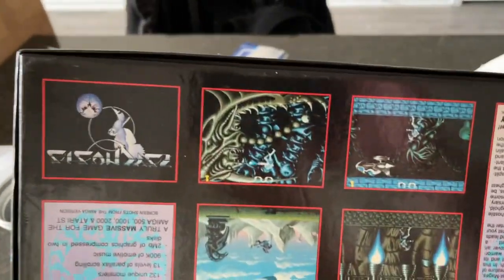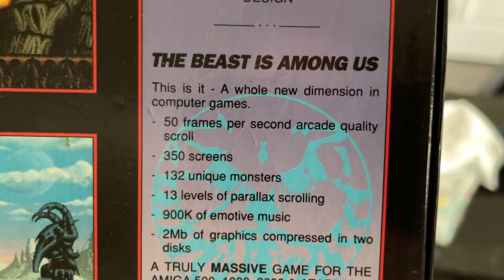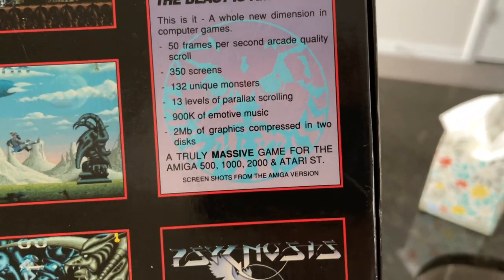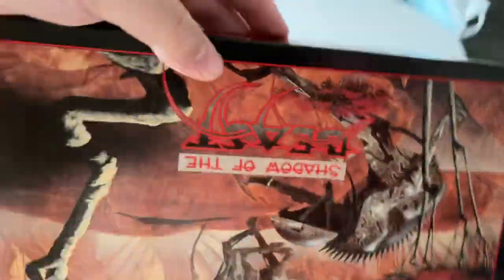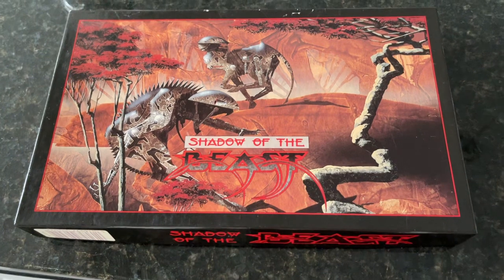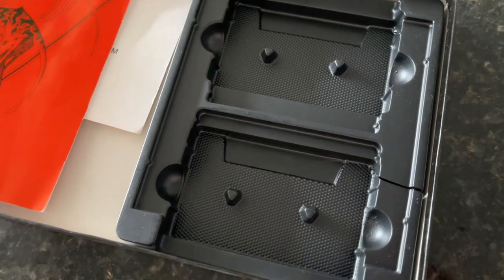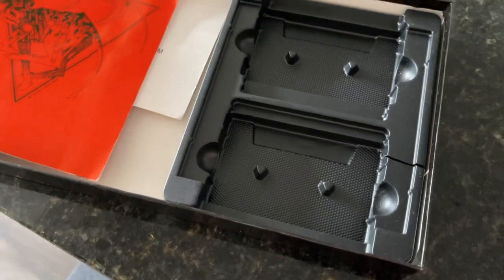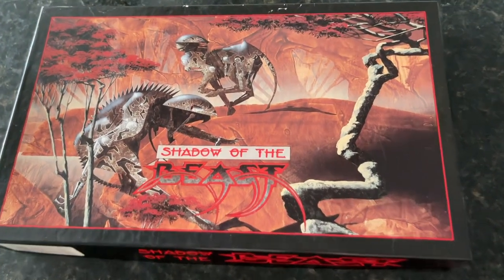Shadow of the Beast “unboxing”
Finally from across the pond my Shadow of the Beast box copy arrived!